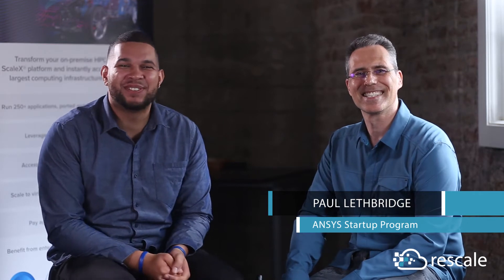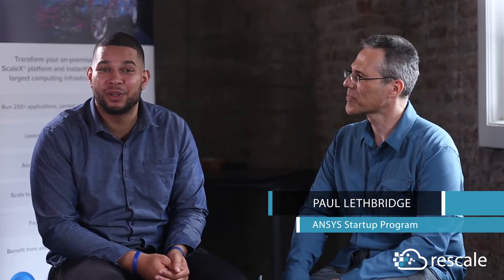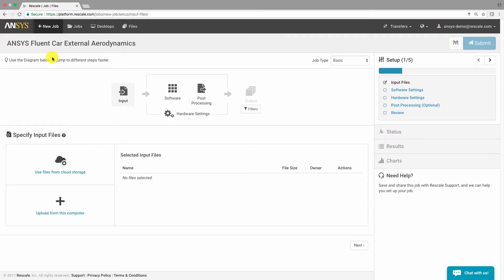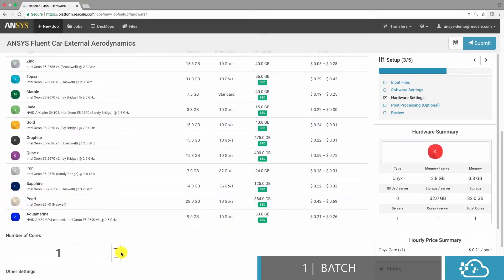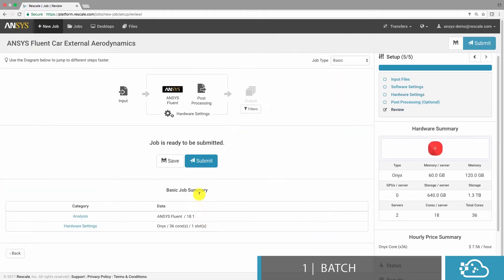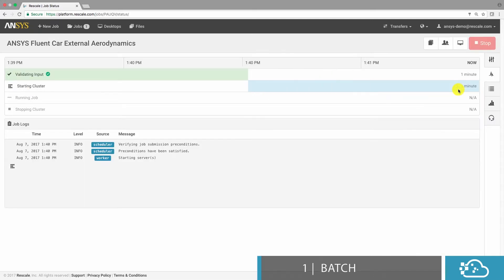The Rescale Show | Ep. 1 The Ansys Startup Program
Rescale's Cam Fillmore sits down with Paul Lethbridge of ANSYS to discuss our joint startup programs. To learn more or apply, go to:

Rescale allows startups to compete effectively with large and established enterprises. By delivering the fast, scalable and on-demand big compute resources required for rapid product design and development, but without the on-premise capital investment typically required, Rescale is the perfect start-up solution. For unmatched flexibility, HPC in the cloud can be scaled up or down to match both compute demand and cash flow requirements.